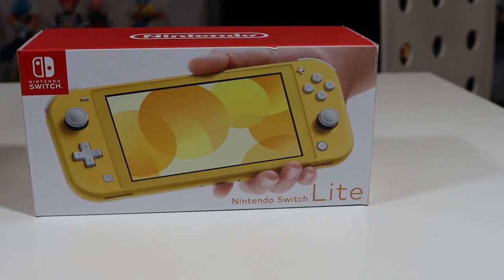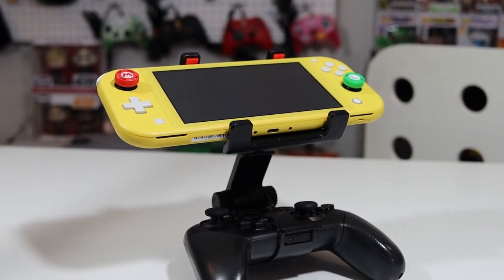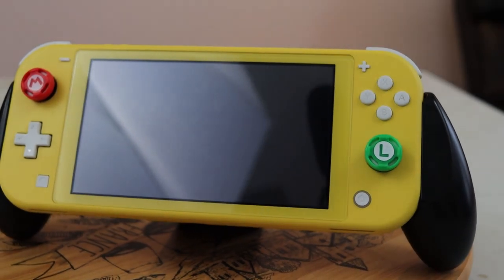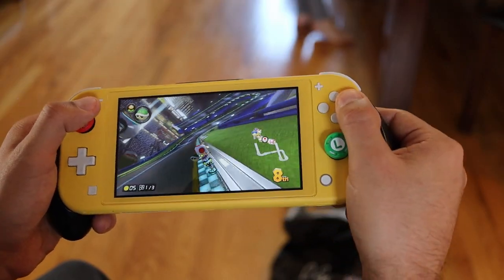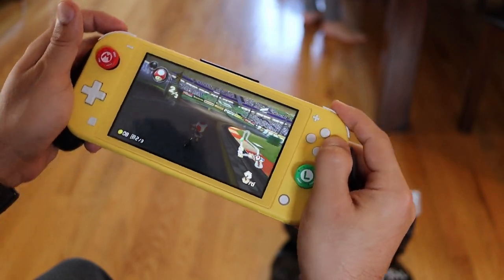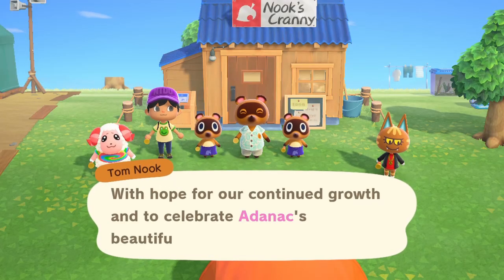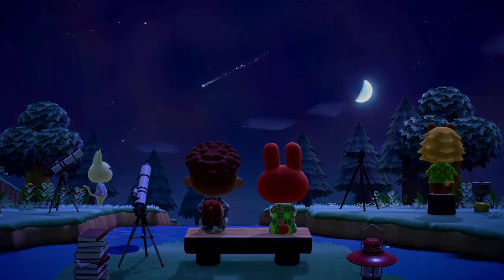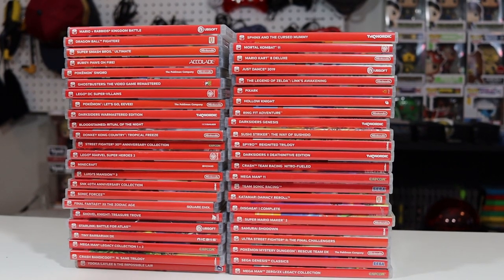NINTENDO SWITCH LITE REVIEW FOLLOW UP, After 6 months is it still WORTH IT in 2020?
Does the Switch LITE drift, does it have motion control and is it good for Animal Crossing New Horizons. we are gonna answer these questions and more.